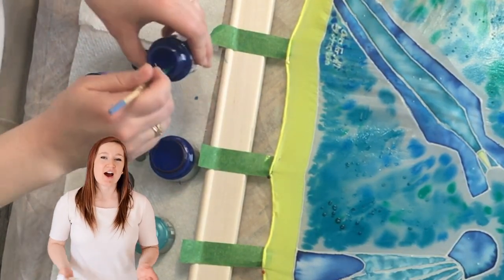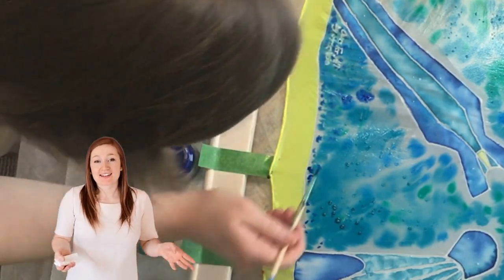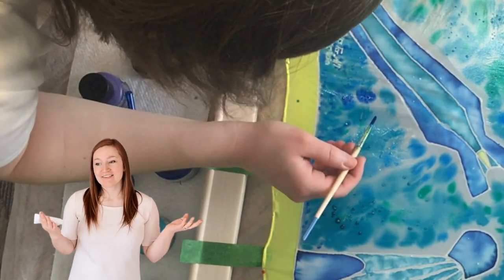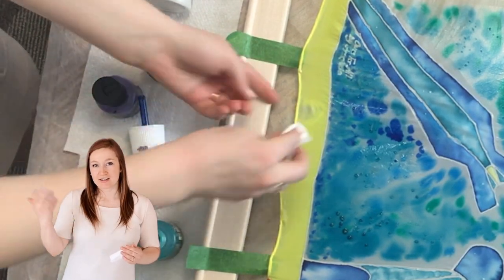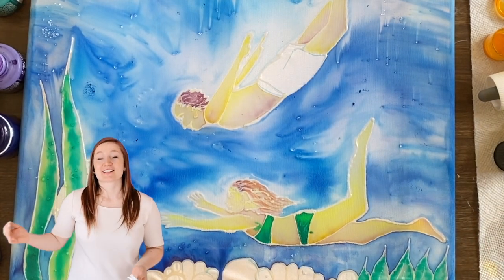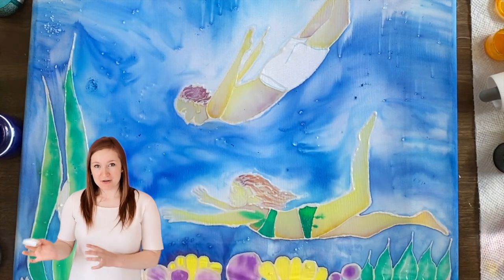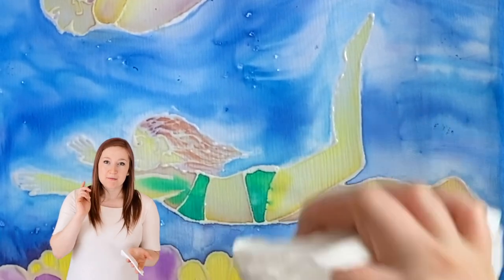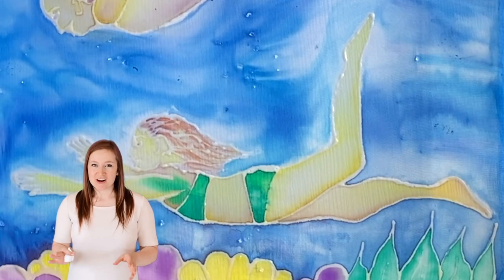How To Fix Up leaks and oopsies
Accidents, leaks, and small mistakes happen nearly all the time in fabric painting. Here are some tips on how to fix them up quick.

If you're curious about Silk Painting, I've got four classes on Skillshare
Using this link gives you 2 free months of access to my classes and to thousands more.

ES_Alive with You and Instrumental Version - CLNGR